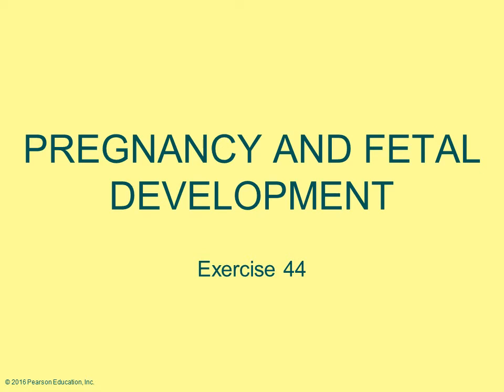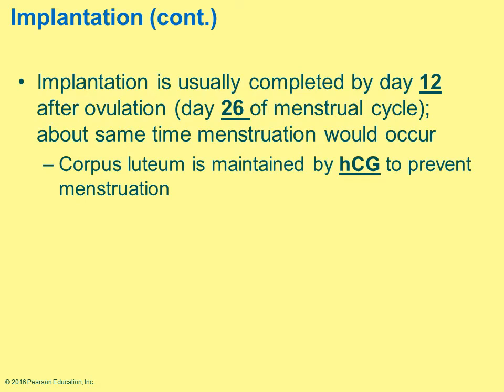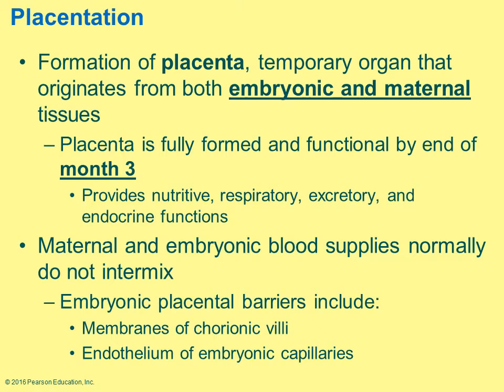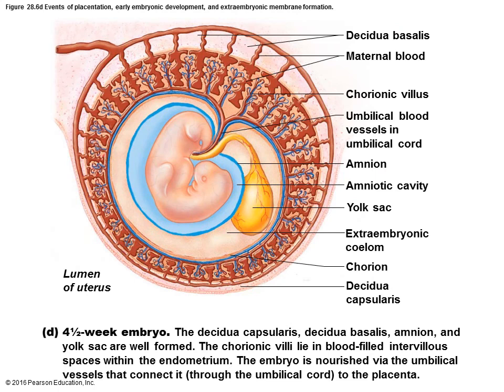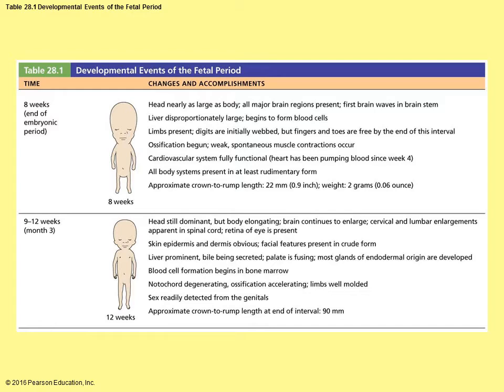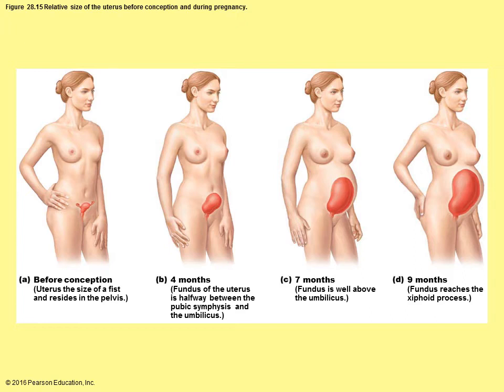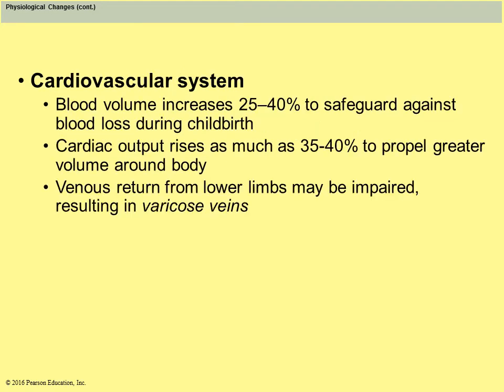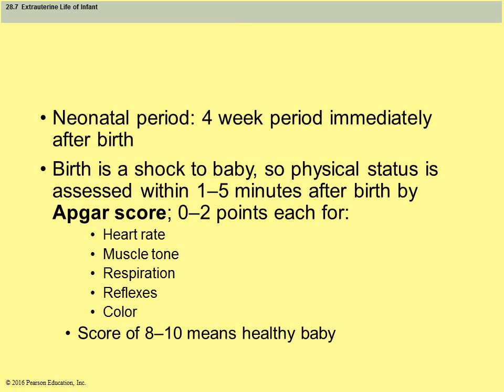2402L Exercise 44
Learn about development.